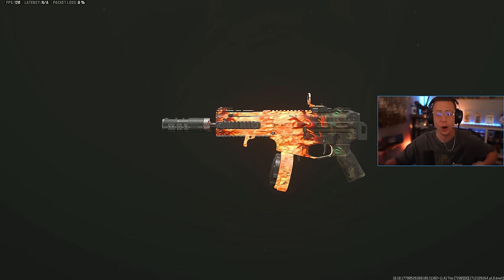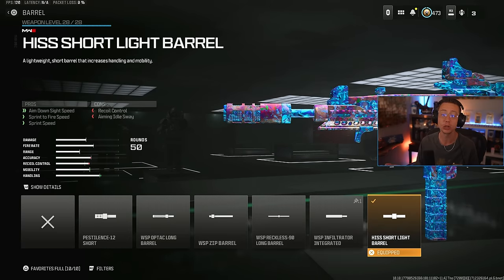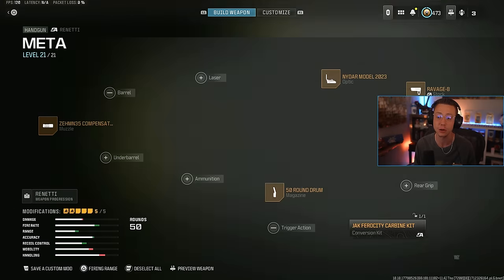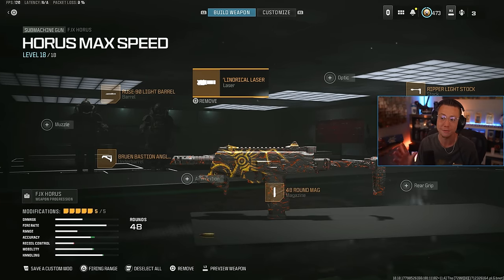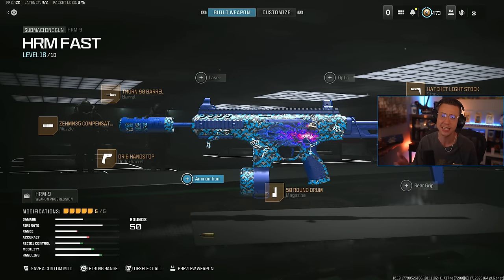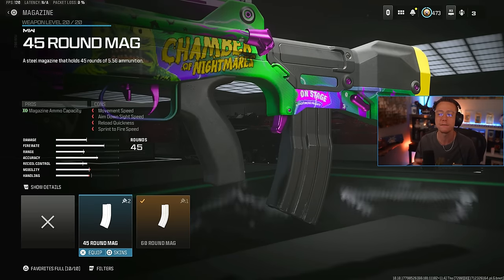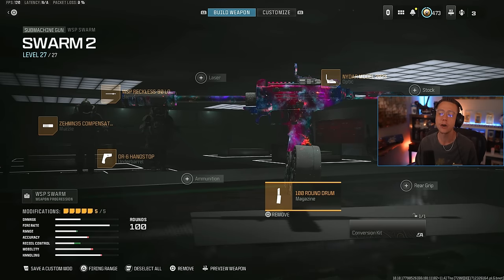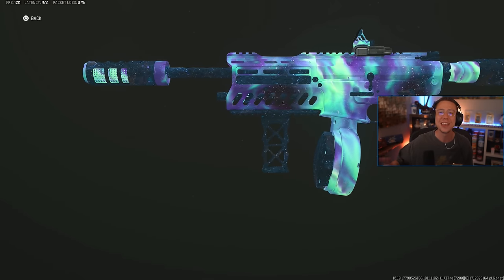WARZONE: New BEST CLOSE RANGE META LOADOUTS After Update! (WARZONE Best Weapons)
New CLOSE RANGE META for WARZONE Season 3!

0:00 – New WARZONE CLOSE RANGE META Loadouts For Season 3
0:19 - WARZONE Best Striker 9 Loadout After Update
1:27 – WARZONE 3 Best WSP 9 Loadout
2:15 – WARZONE Best Striker Loadout
3:11 – WARZONE 3 Best Renetti Loadout After Update
4:00 – WARZONE Best FJX Horus Tac Stance Loadout
5:02 – WARZONE 3 Best HRM9 Loadout After Update
6:00 – WARZONE Best Chimera Sniper Support Loadout
7:00 – WARZONE 3 Best FR Avancer Sniper Support Loadout
8:31 – WARZONE Best Ram-9 Loadout After Update
9:19 – WARZONE 3 Best WSP Swarm Loadout
9:59 – WARZONE Best AMR9 Loadout After Update

In this video, we're breaking down the new CLOSE RANGE META in WARZONE Season 3! the new WARZONE 3 META UPDATE ended up changing the BEST WEAPONS and META LOADOUTS For the Close Range, so this video explains the new META WEAPONS to use!